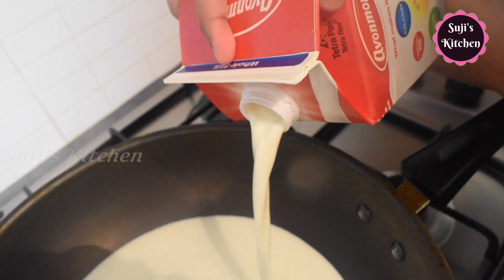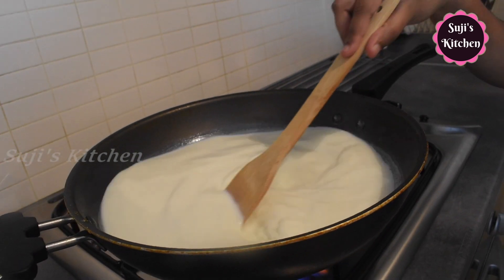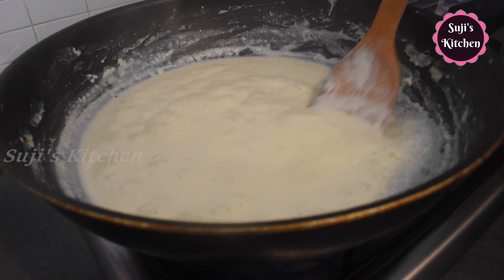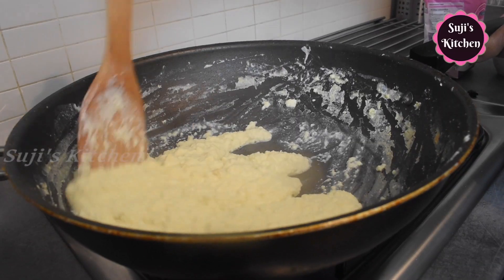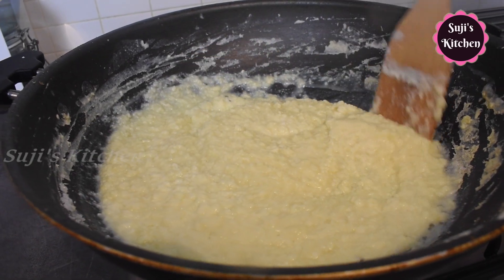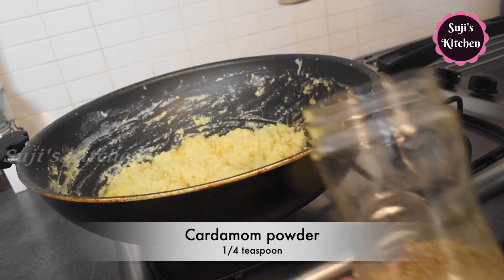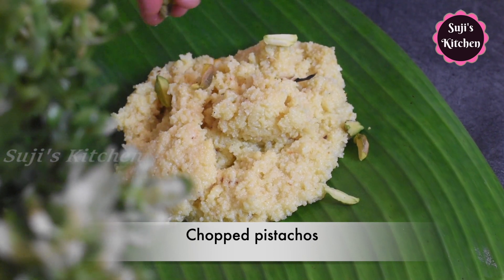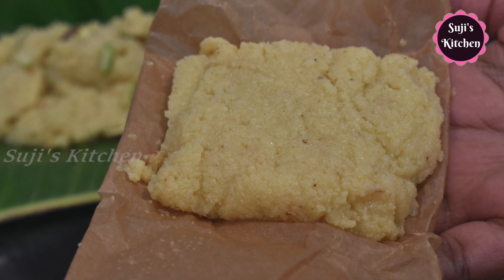ஸ்ரீவில்லிபுத்தூர் பால்கோவா வீட்டிலேயே செய்யலாம்||Tasty Milk Kowa recipe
Hi friends…in this video I have shared tasty Diwali recipe milk kowa (பால்கோவா) which is very famous sweet in Srivelliputhoor.

Alda kadai 28 cm Iron kauai for deep frying

Lodge cast iron skillet

Butterfly matchless mixie

Tefal Food processor

Vinod stainless steel sets